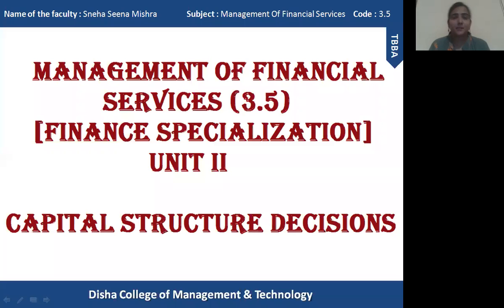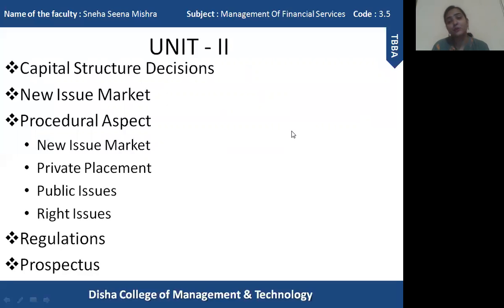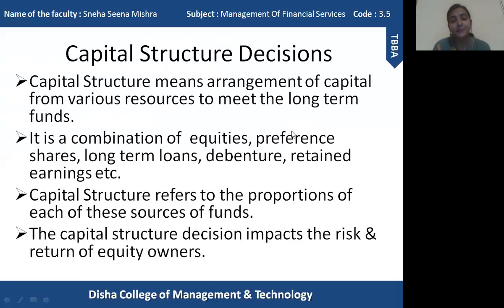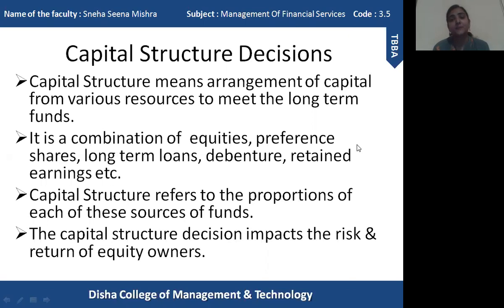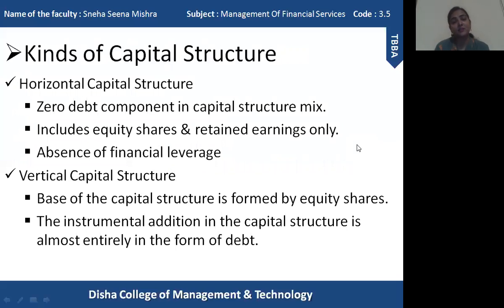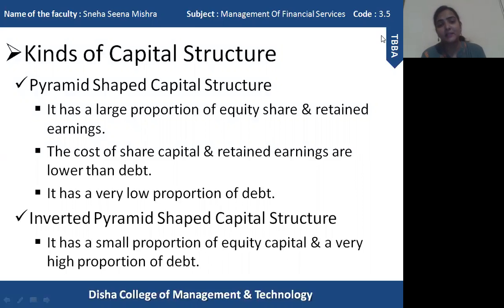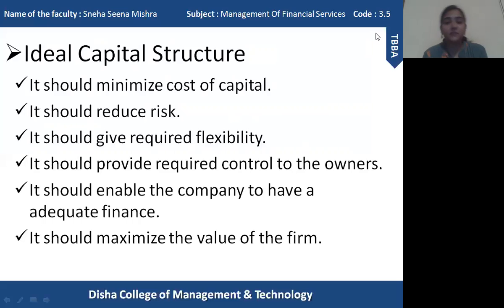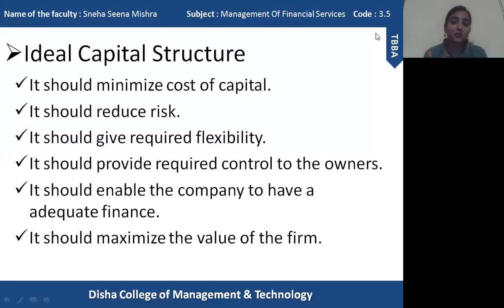Management of Financial Services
Capital Structure Decision